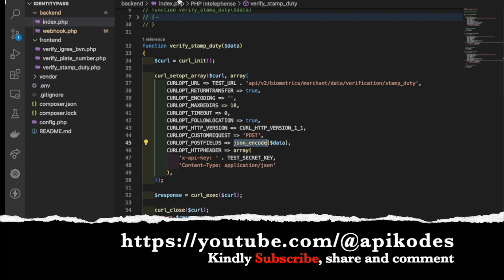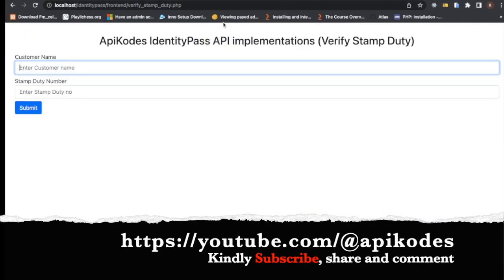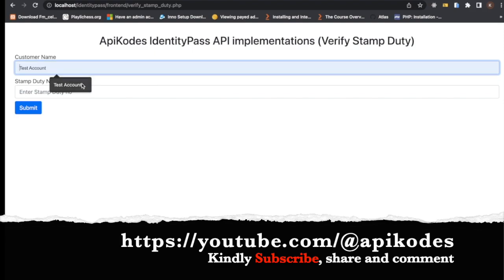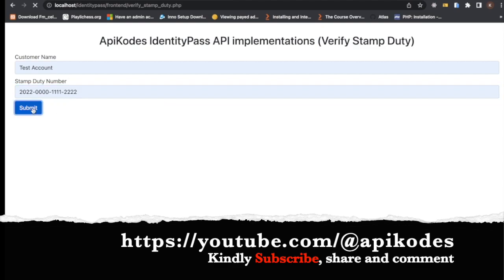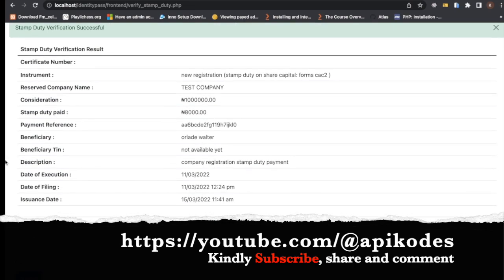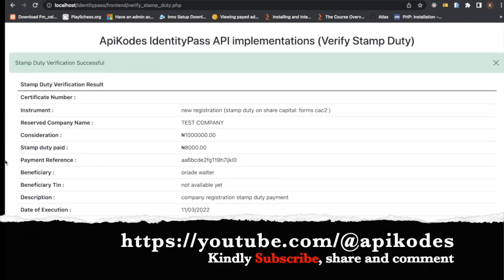🚀 Stamp Duty Verification Revolution: Unleash the Power of IdentityPass for Lightning-Fast Results!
Hello Guys,

We are going to be looking at working with Stamp Duty verification for your Customer's KYC process.

Identitypass provides such services and i will recommend we check it out. They operate a pay-per-api-call system

Check out the Github repository for the codebase used in this video

Happy coding!